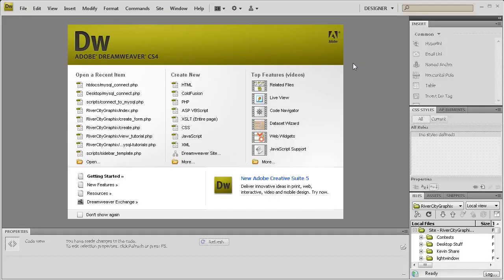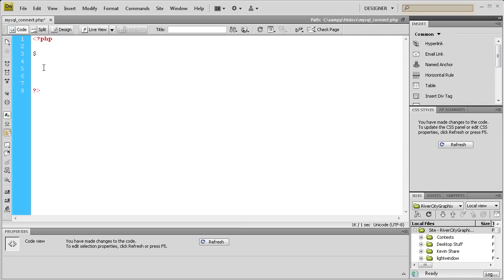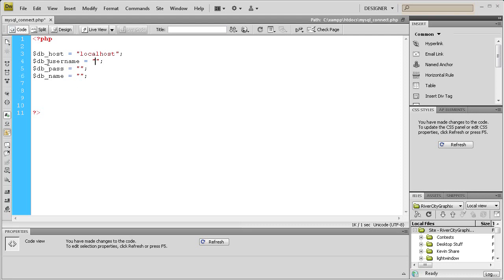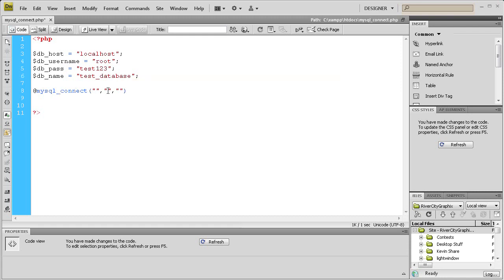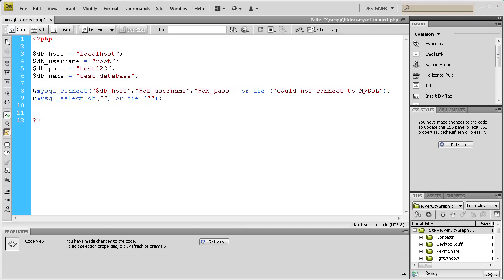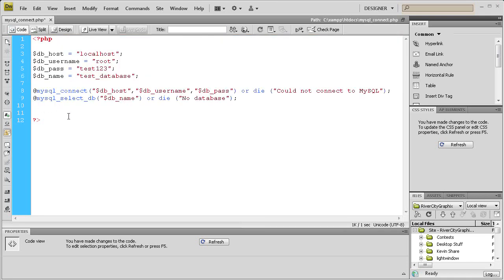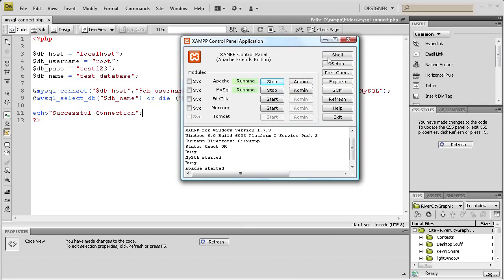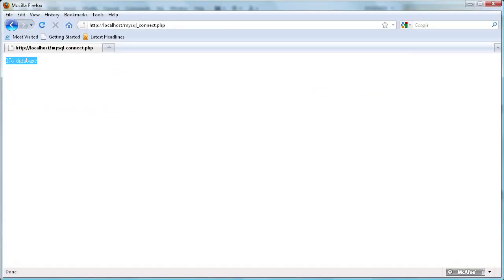PHP MySQL Tutorial Connect to a MySQL Database HD